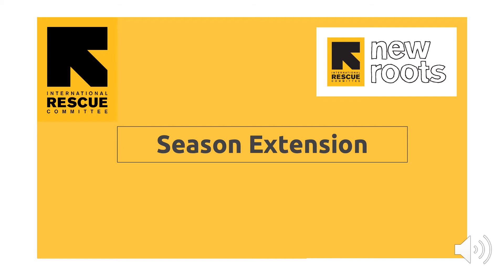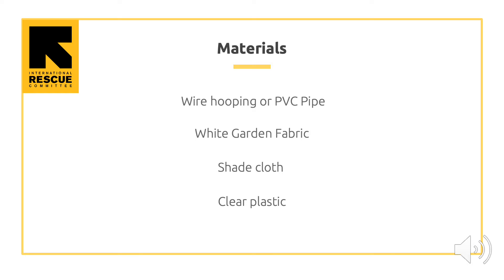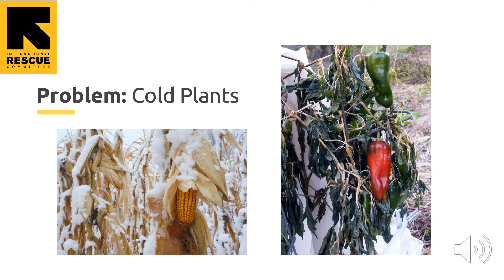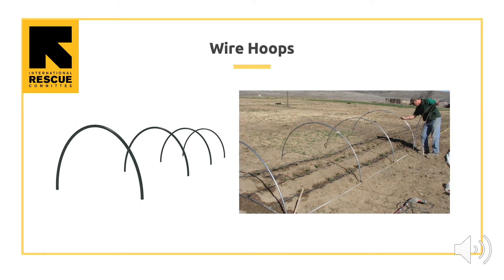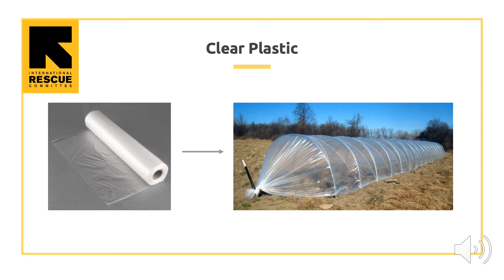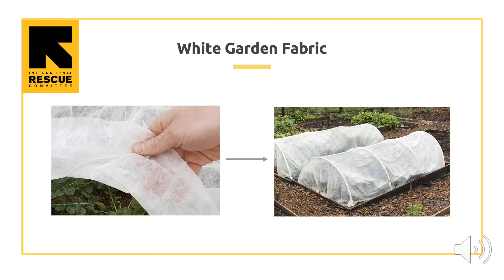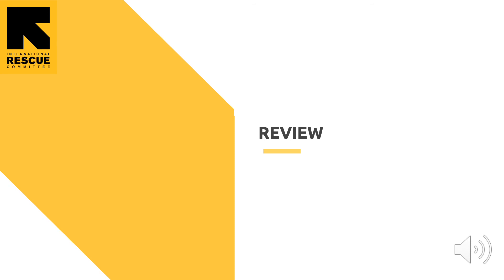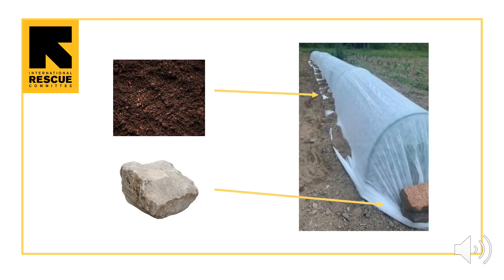Season Extension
In this video you will learn how to increase the amount of time that crops can be grown outdoors.